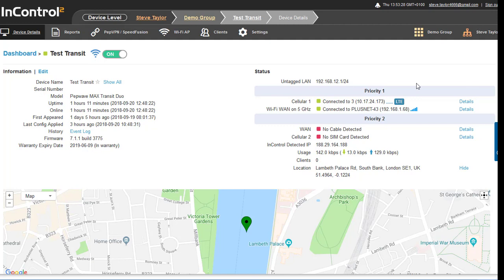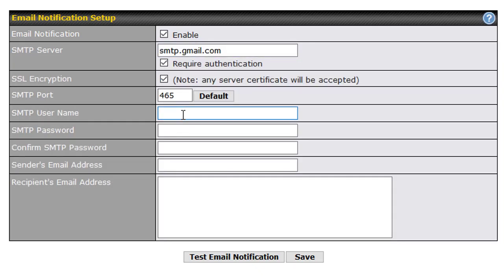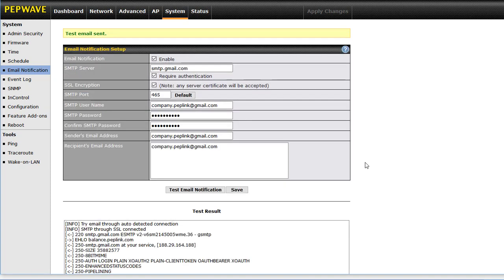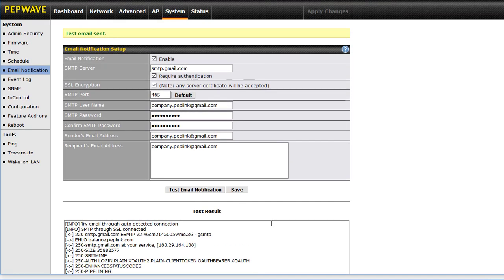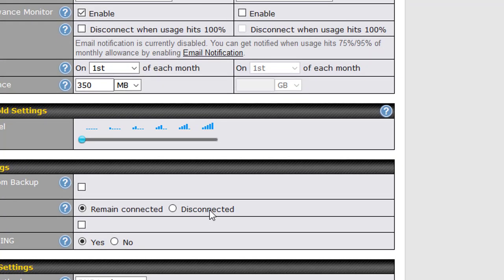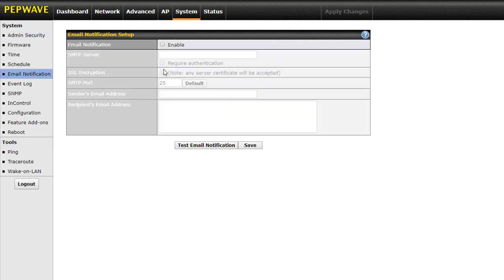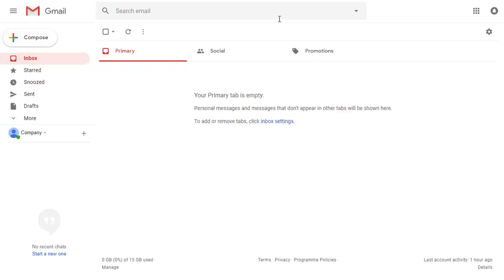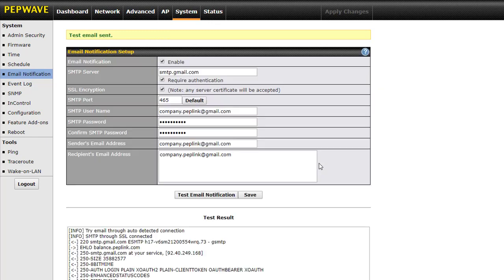Device Notifications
Peplink / Pepwave Device level notifications, using Gmail.